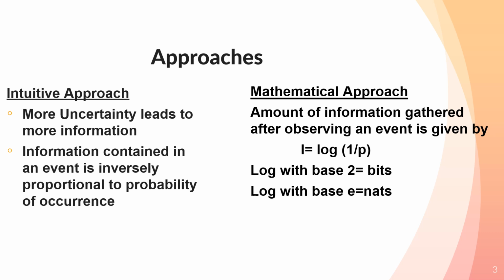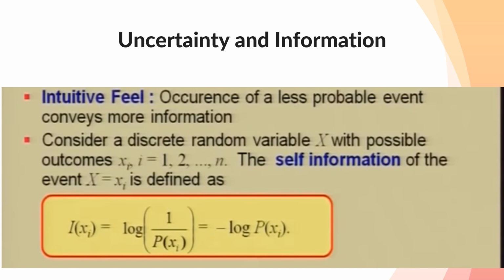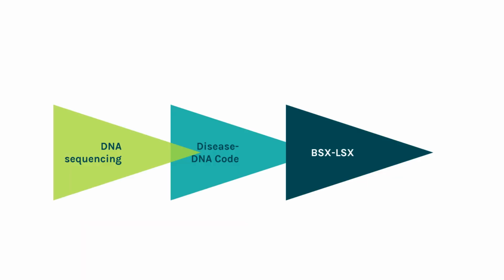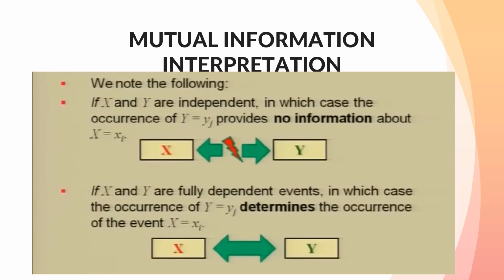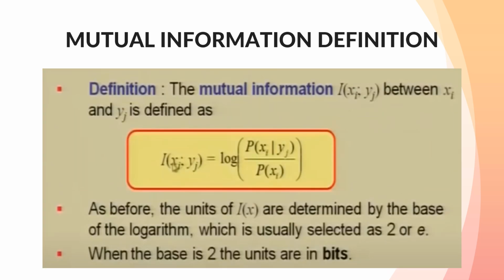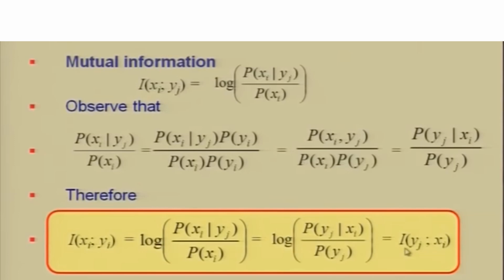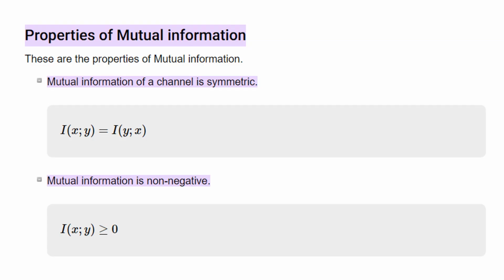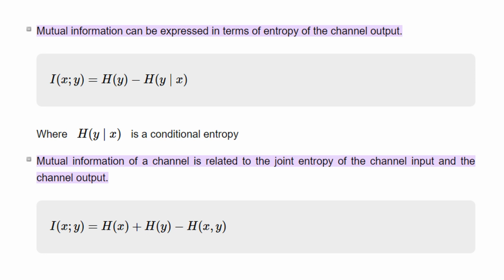Unit I L2 Mutual Information